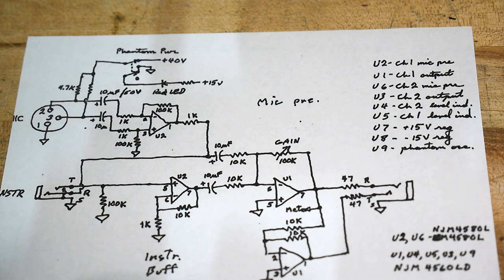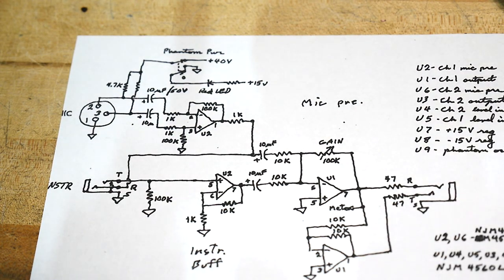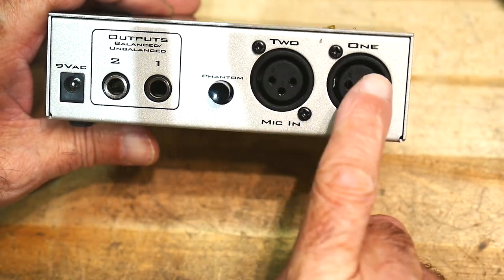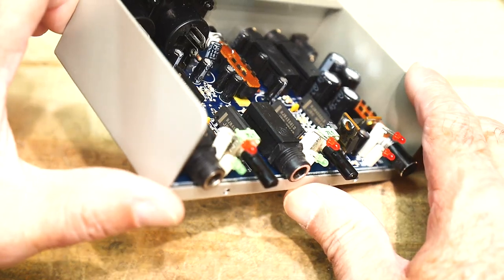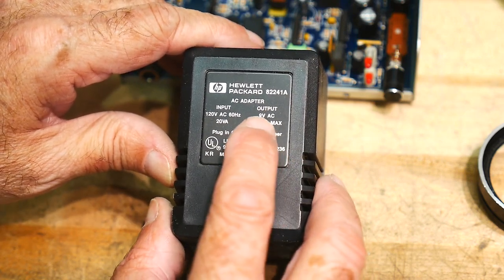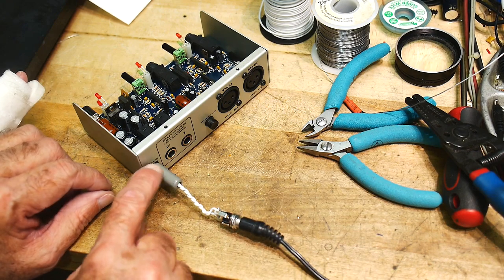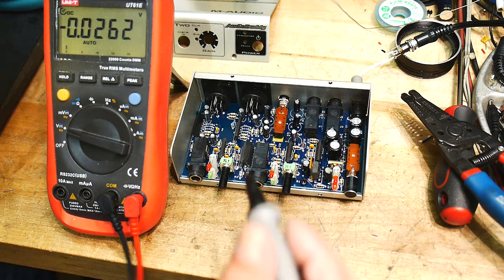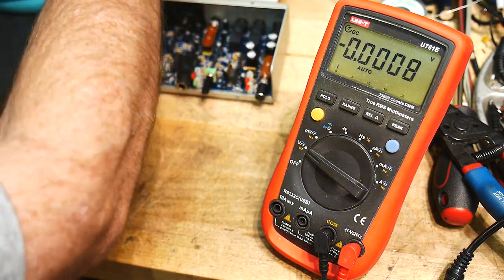#444 M-Audio Audio Buddy Dual Microphone Pre-amp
Episode 444
My $6.70 eBay find
Be a Patron: